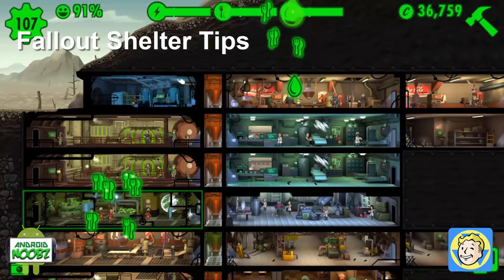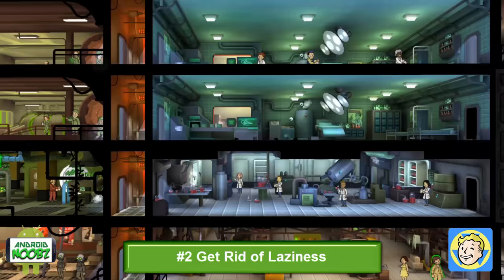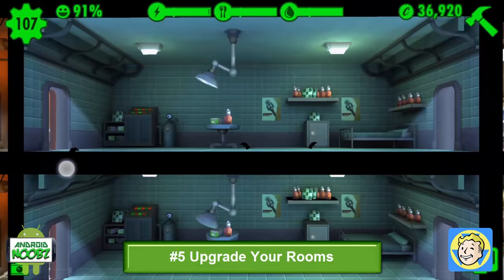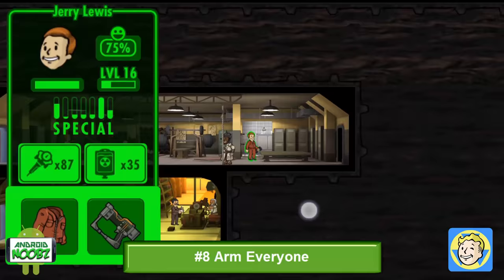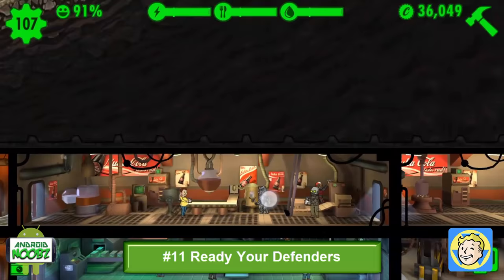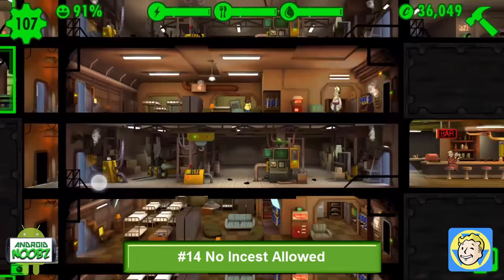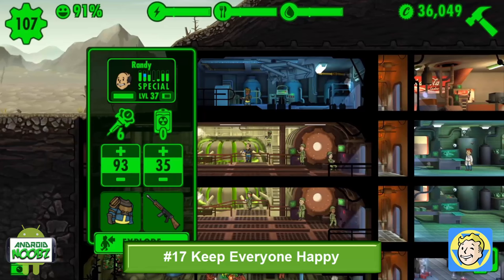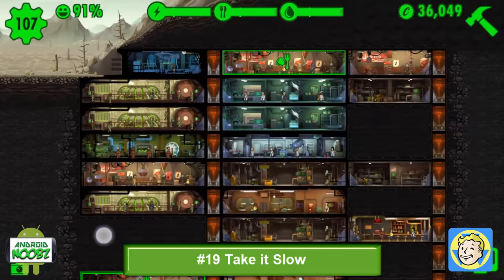Fallout Shelter Beginner Tips: 19 Quick Tips for New Overseers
Fallout Shelter Beginner Tips
Samsung Galaxy S6 / Android 5.0.1 Lollipop
Video Published: 9/30/2015

This video will quickly show you 19 tips for beginning Fallout Shelter, the mobile game from Bethesda. If you're new to the game and you're starting your very first vault, these easy tips will help you out.

Below are the tips shown in the video. If you have any of your own to share, be sure to let us all see them in the comments below!

#1 Plan for Expanded Rooms

The first tip is to plan for expansion. Rooms can be expanded three spaces wide, so build downward with elevators when starting your vault. Expanded rooms are more efficient than multiple separated rooms.

#2. Get Rid of Laziness

Look at your dweller list and find any that are on a coffee break. These dwellers do nothing but suck up resources. Put them to work.

#3. Don't Over Populate

Remember not to overpopulate. You will need more dwellers to build more rooms, but don't try getting more dwellers if you don't have any jobs for them or if you're struggling with food and water.

#4. Don't Build too Fast

Like the dwellers, don't build faster than you can populate. Rooms will do nothing if they are empty, and they will still drain power. Running out of power will start shutting down rooms that you are still trying to use.

5. Upgrade Your Rooms

Don't forget, upgrading your rooms will increase their productivity and storage amount.

6. Training SPECIAL

Find what a dweller's good at and train up his SPECIAL stat to max, then send him back to work.

7. Luck is Good for Everyone

Luck is the best secondary stat, so it's good to train everyone in luck. It will increase success rates of rushing and increase looting out in the wasteland.

8. Arm Everyone

Try to get a gun in every dwellers hand as soon as you can. Any weapons with a 0-1 stat can just be sold since their hands do the same damage anyway.

9. Don't Count on the Pregnant to Fight

Don't bother arming the pregnant dwellers. In the state of emergency, they will run and hide. You wouldn't want to put them in danger anyway, would you?

10. Dress Everyone Up

Along with arming the dwellers, you should put on outfit on them at compliments their SPECIAL stat. Also, even if it doesn't show it, their SPECIAL will still increase when it's maxed.

11. Ready Your Defenders

Equip two high level dwellers with your two best weapons and have them ready to rush to the vault door incase an enemy attacks. You can upgrade the vault door's defense to give them a little more time.

12. Making Babies Makes Happiness

If you need to make some dwellers happy, send them to the living quarters to make a baby. This takes their happiness to 100% instantly.

13. Plan Your Children's SPECIAL

When choosing dwellers to make babies, their stats will effect the offspring. If you need another dweller with high strength, have two dwellers with strength make a baby.

14. No Incest Allowed

Try not to mate the same dwellers too much, it may cause problems in the future. Dwellers in the same family will not make babies together.

15. Wasteland Adventure

The wasteland is a great way to collect weapons, gear, caps and experience. Ready your exploring dwellers with endurance so they last longer. Luck will increase their loot. Give them stimpaks and RADaways so they can go further.

16. Wasteland SPECIAL Stats

Though endurance and luck are obvious musts for exploring, other stats have been noted to improve their performance in the wasteland. Keep that in mind.

17. Keep Everyone Happy

The Radio Tower with high charisma dwellers will improve the overall happiness of your vault. Be careful though, this will also increase deathclaw attacks.

18. Manage Your Storage

If you don't need more storage rooms, don't make them. First go through and make sure all the dwellers have a weapon and the right outfit, then sell extra gear you won't be using.

19. Take it Slow

Don't be in a race to build a huge vault. Once you get the training rooms, start rotations and try to increase your dwellers SPECIALs and their level before you bring in a huge population.

That's all the Fallout Shelter tips for this video, if you have any of your own to add, leave them in the comments so we can all see them!